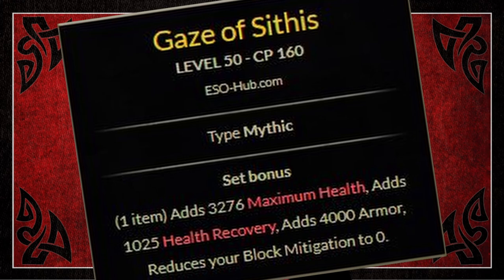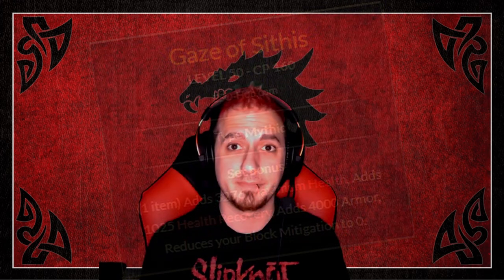😲 Abuse this Broken Mythic NOW before it's Fixed 😲